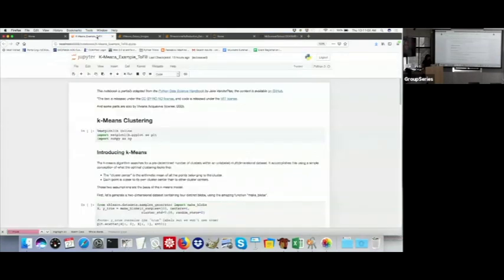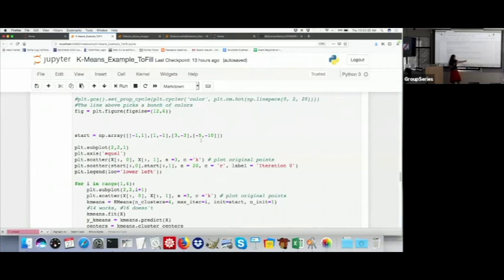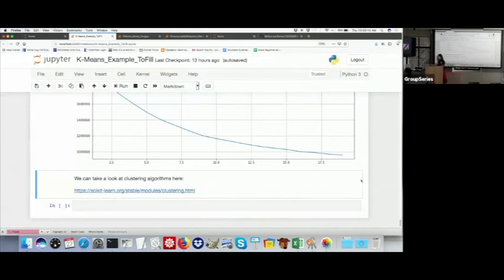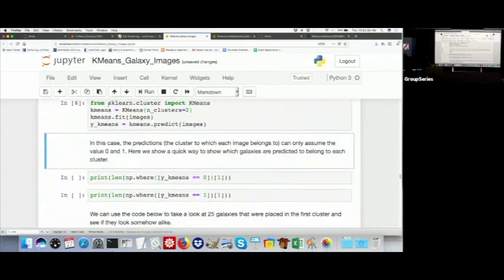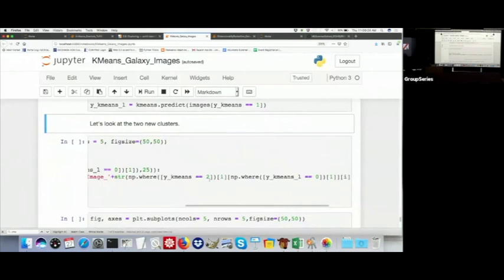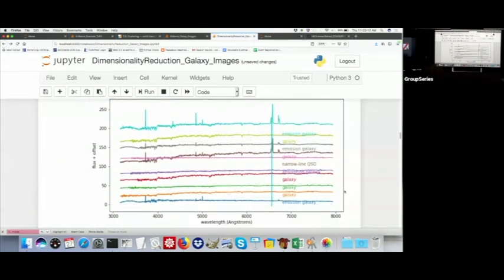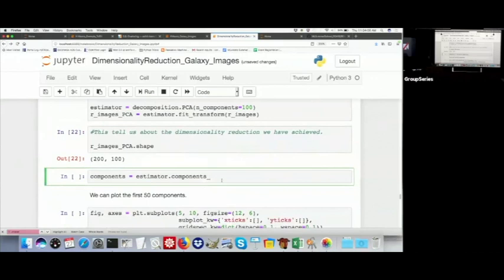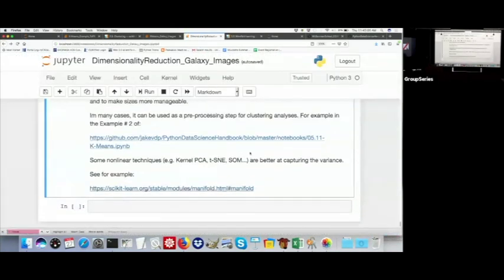Machine Learning Summer School (June 27, 2019)